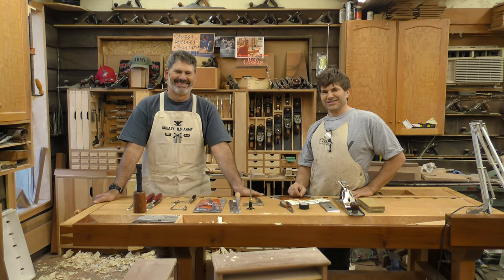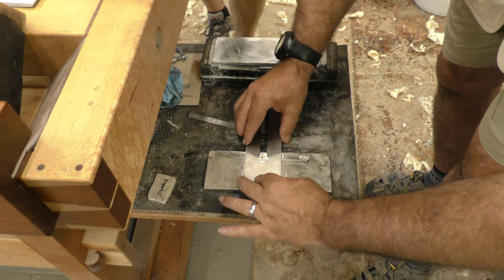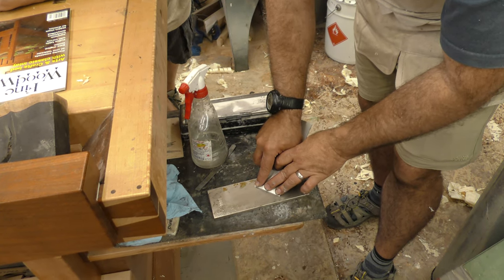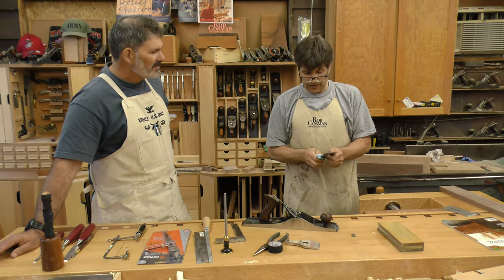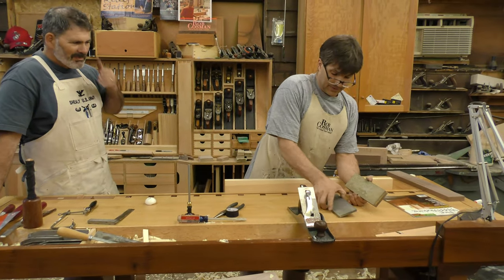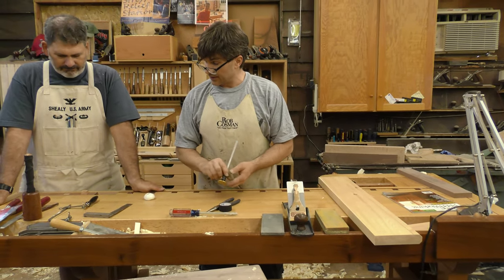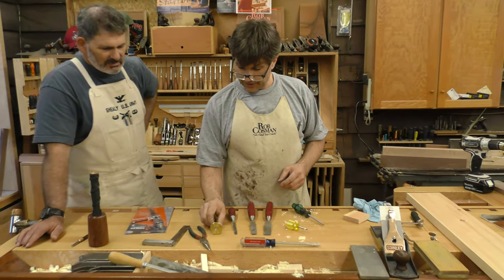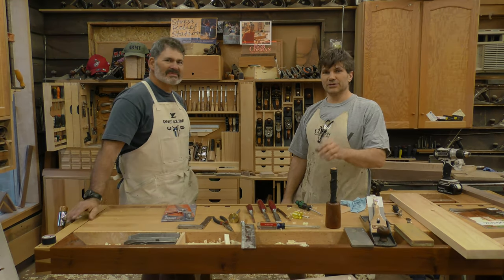Hand Tool Restoration project for Disabled Vets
Rob and Colonel Luther go through the process of getting hand tools ready to send to deserving Vets.  Marking gauge, jack plane, stones ect.